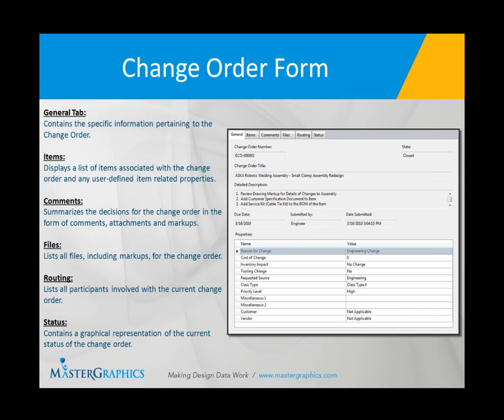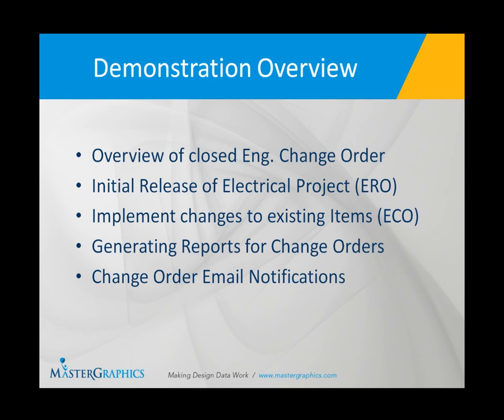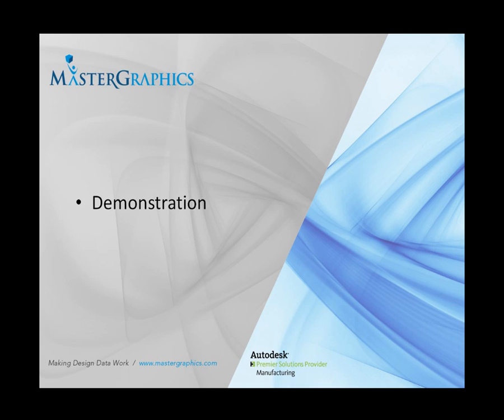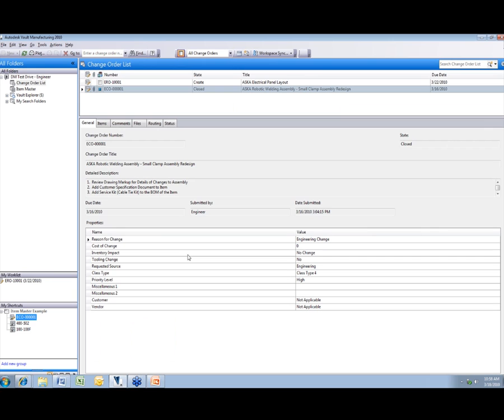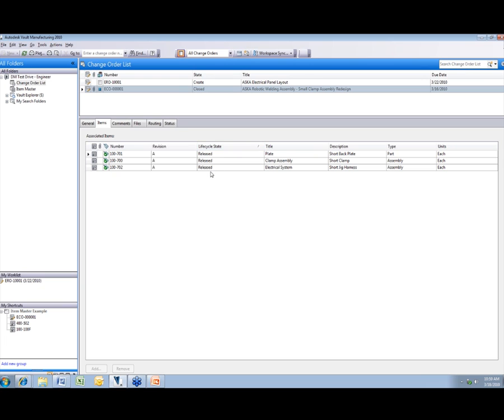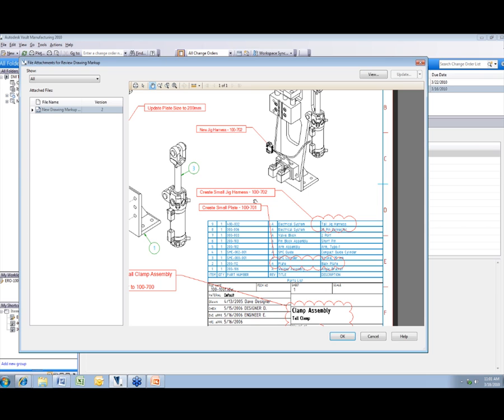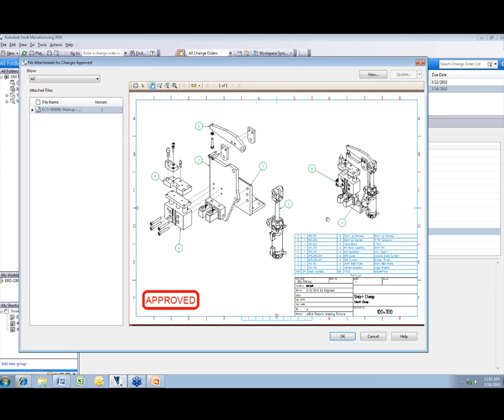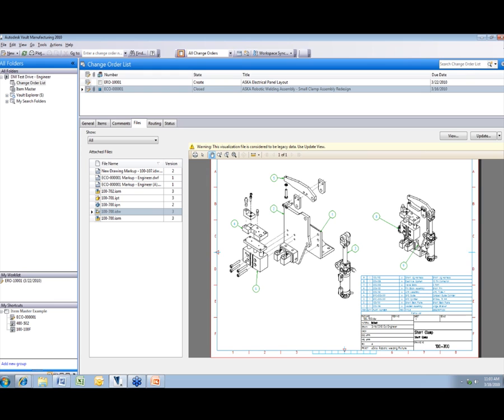Part 3 - Managing Engineering Changes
This webinar focuses on using Autodesk Vault Manufacturing to manage engineering changes. In the beginning of the presentation we discuss the issues with paper based change orders and the benefits of moving to an electronic change management system.

The live demonstration provide examples to the different types of Change Orders you can create and how they can control your data.